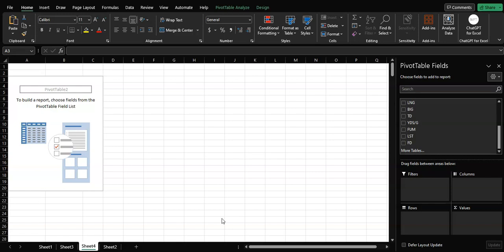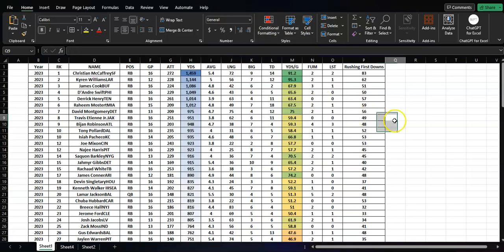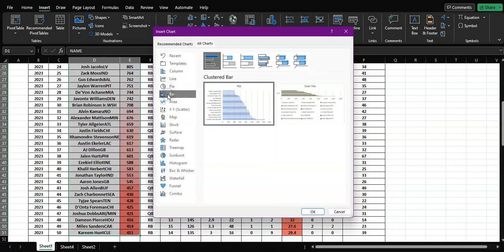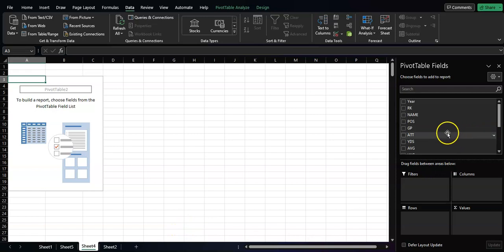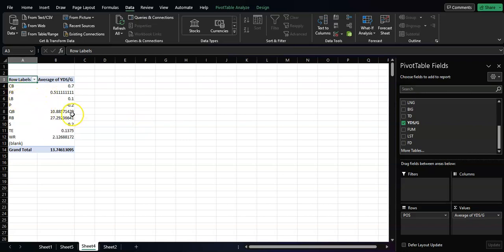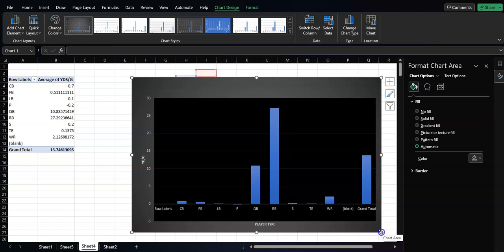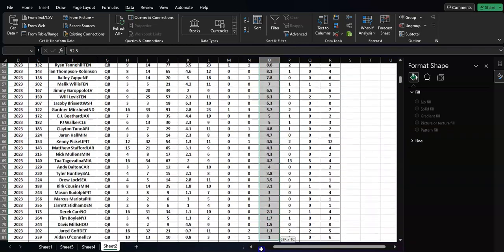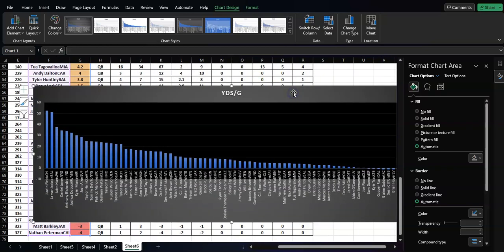How to Database Excel Pivot Charts Part 2